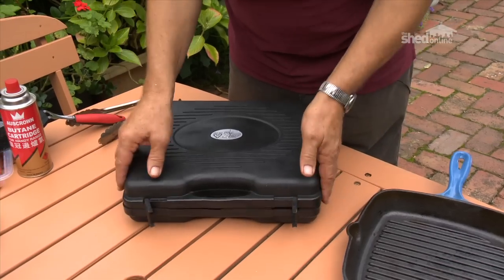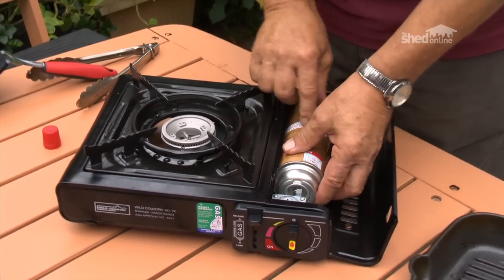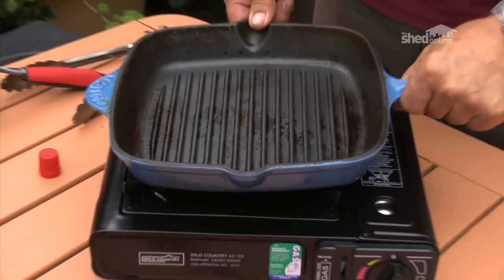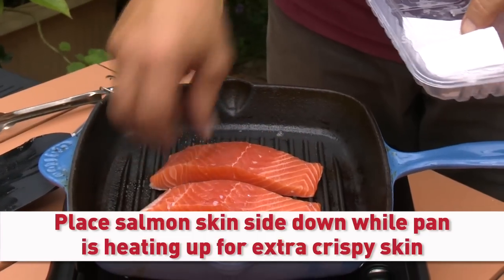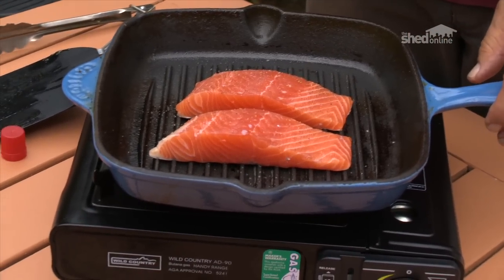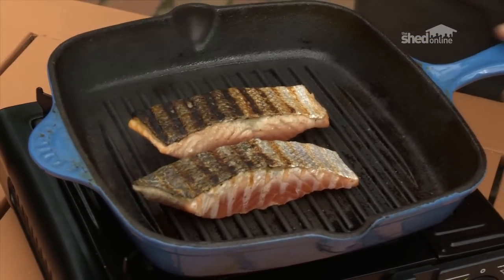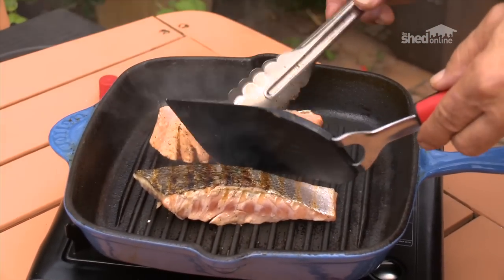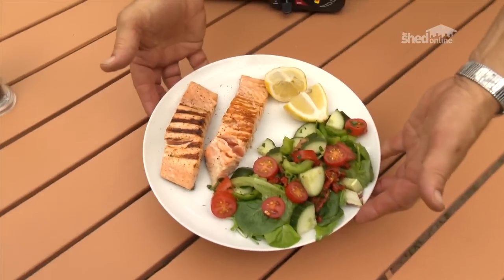The Shed Online - Cooking - Salmon on a camp stove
Tom cooks a delicious salmon on a camp stove.